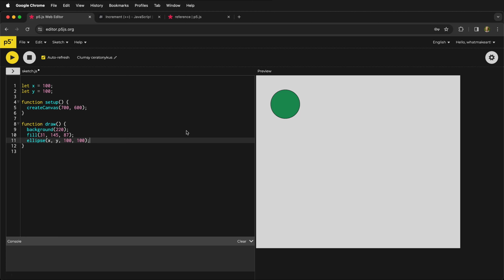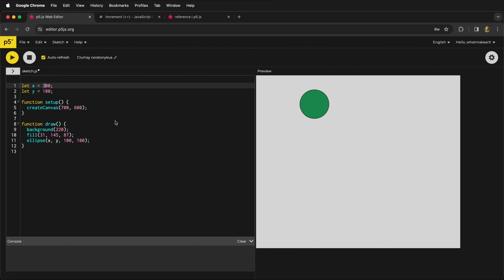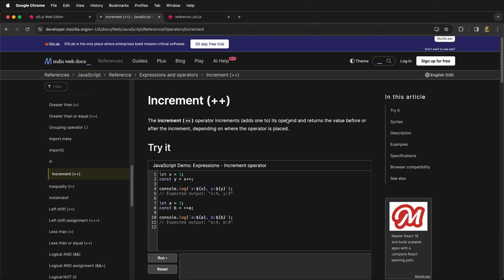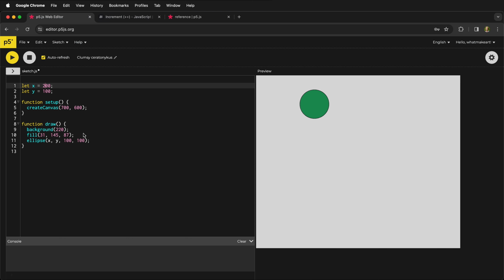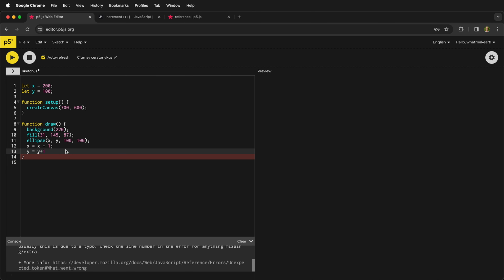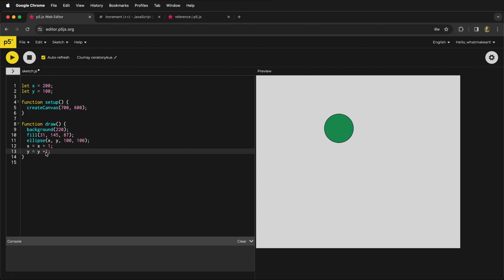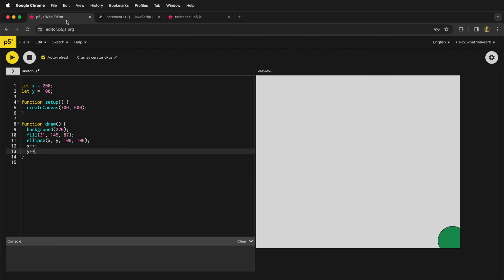p5.js x++; increment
Welcome to the latest tutorial in the "Programming for Artists" series! In this video, we delve into the world of increment functions, a fundamental concept in coding that can revolutionize the way artists interact with programming.

We start by revisiting the basics of variables in JavaScript, using a practical example of manipulating an ellipse in a p5.js sketch. I explain how manually changing variables like `x` and `y` coordinates can move shapes on the screen, but the real magic of programming lies in automating these changes.

The core of the tutorial focuses on various methods to increment variables, such as addition, subtraction, multiplication, and division. We explore how these changes impact the behavior of the ellipse in our sketch, moving it across the screen and even in diagonal patterns. Through hands-on examples, I demonstrate the use of increment operators (++ and --) and other shorthand methods like += and *= to efficiently update variable values.

Moreover, I guide viewers through the JavaScript documentation to highlight the syntax and usage of these increment operators. This tutorial doesn't just teach the concept; it shows how to practically apply it to creative coding projects.

As we progress, I introduce conditional statements and their role in creating interactive and dynamic art. For instance, we discuss making the ellipse bounce back when it reaches the screen's edge, showcasing the potential of combining incrementation with conditionals.

Join us in this enlightening session and elevate your programming skills. Whether you're an artist looking to add a technical edge to your work or a programmer with a creative flair, this tutorial has something for everyone. Remember to check the JavaScript documentation for more insights, and happy programming!

Timestamps:
0:00 - Introduction to Increment Functions
0:15 - Setting Variables in JavaScript
0:30 - Automating Changes in Variables
1:00 - Increment Operators in JavaScript
1:20 - Practical Example with p5.js Sketch
2:10 - Using Shorthand Methods for Incrementation
3:30 - Applying Incrementation in Creative Coding
3:50 - Conclusion and Further Resources